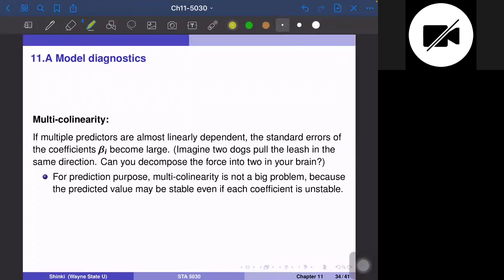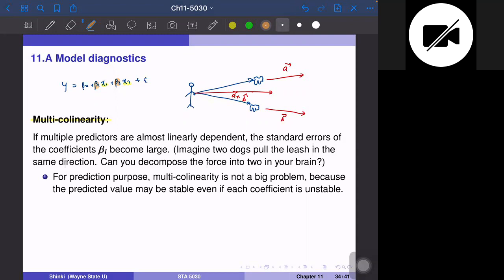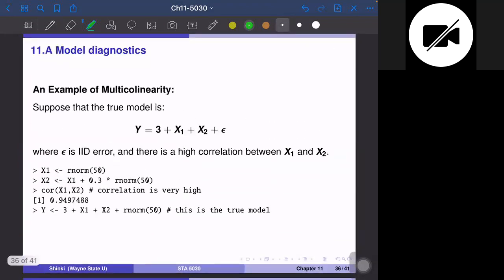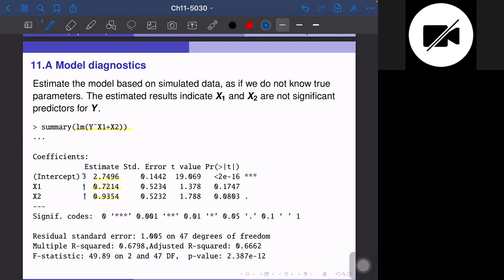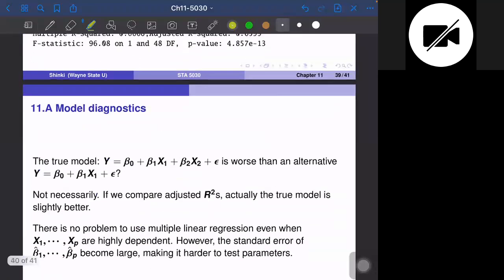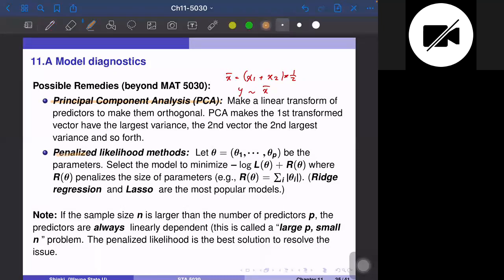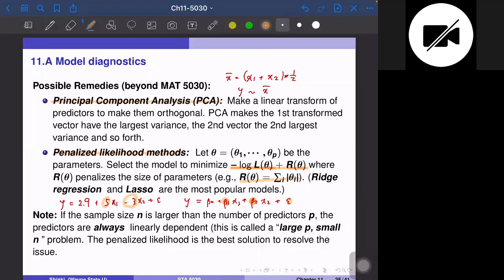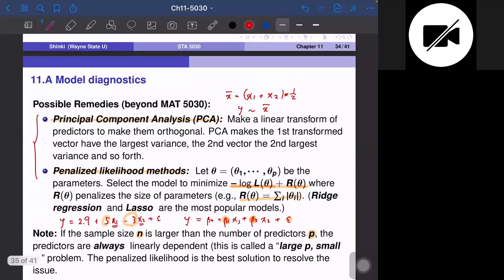5030-21F-11-18-4 Multicolinearity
11.A Multicolinearity